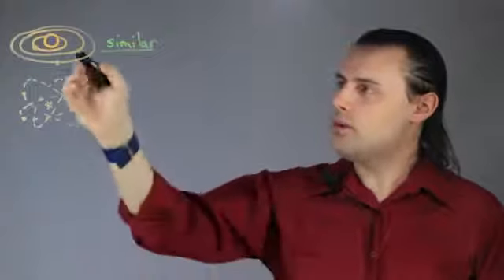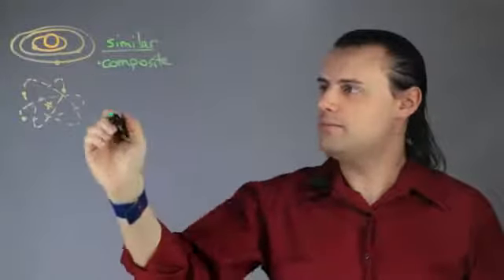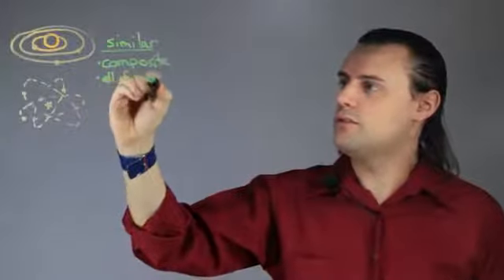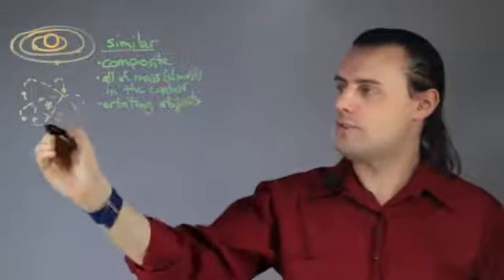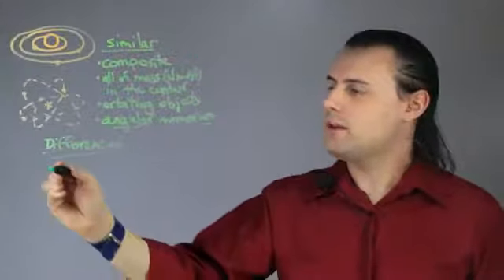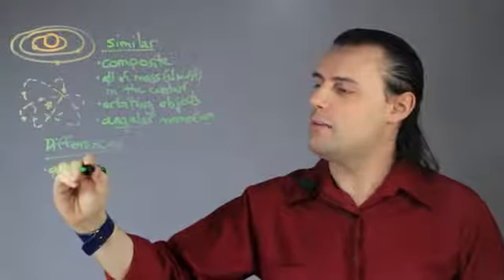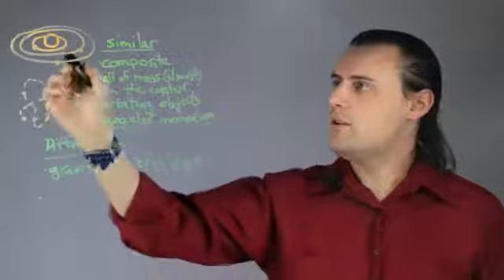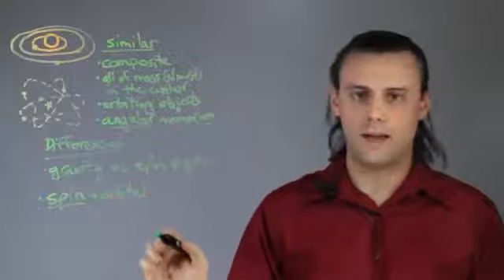How Is an Atom Similar to & Different From the Solar System?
How Is an Atom Similar to & Different From the Solar System?. Part of the series: Such Great Physics. An atom is similar to the solar system in that they both essentially have a nucleus. Find out about how an atom is similar to and different from a nucleus with help from an applied physics professional in this free video clip.